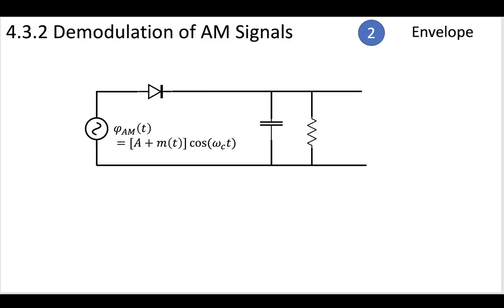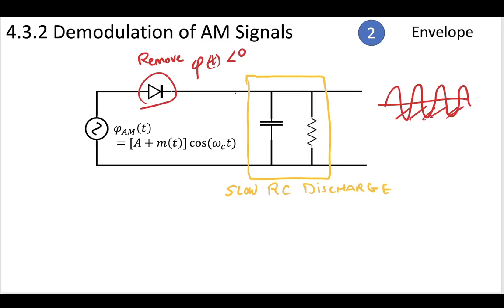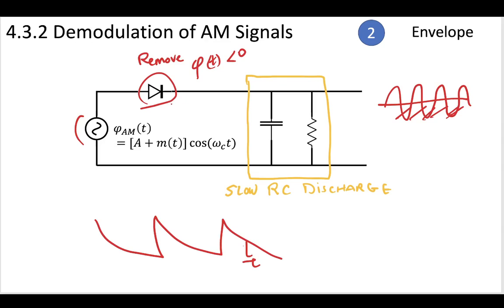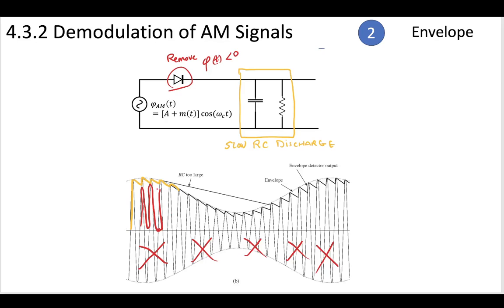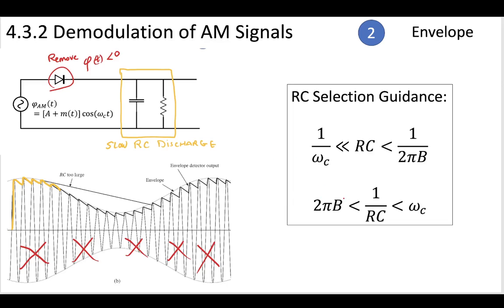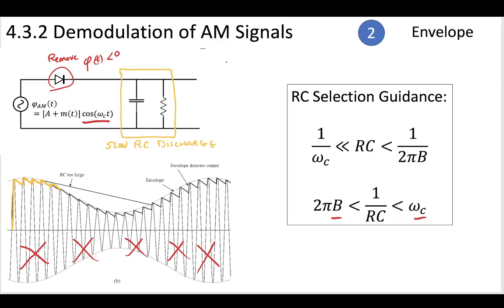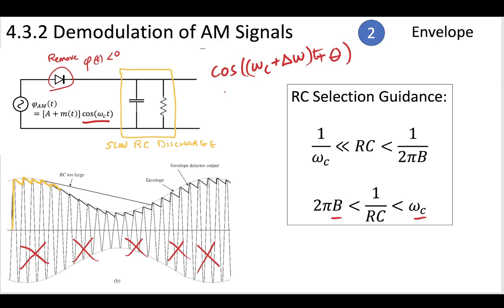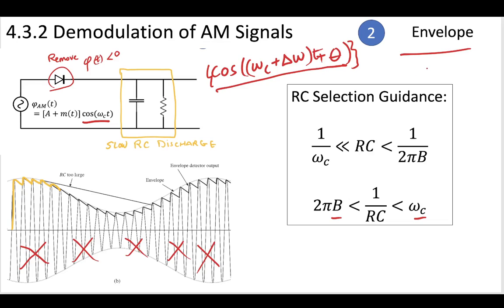3 - 4.3.2 Envelope Detector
Envelope detector circuit for AM Modulation. This simple circuit uses a diode, capacitor, and resistor to demodulate an AM signal. There is no costly coherent signal generated.